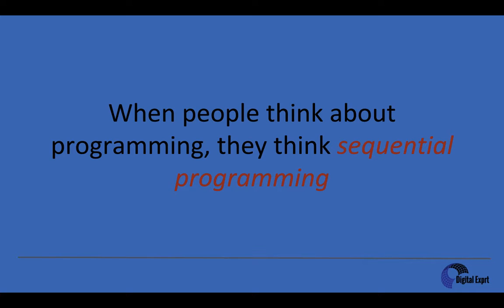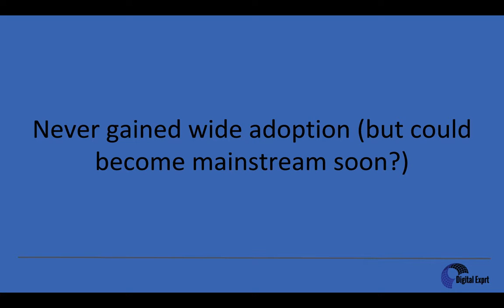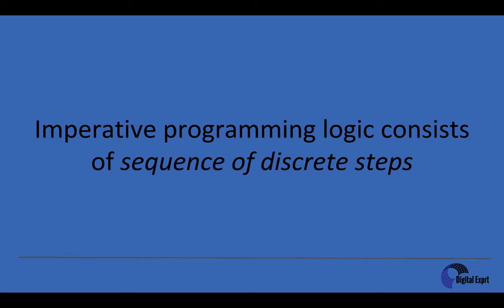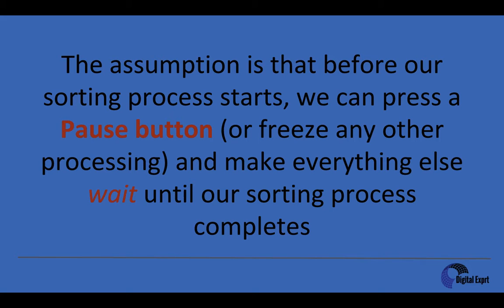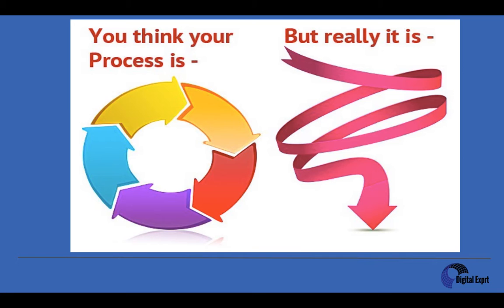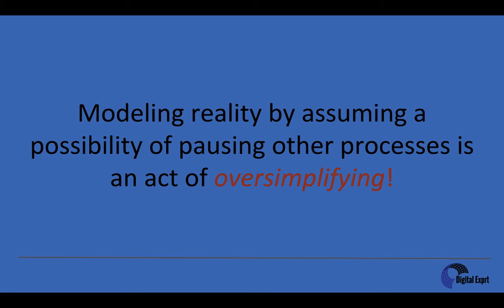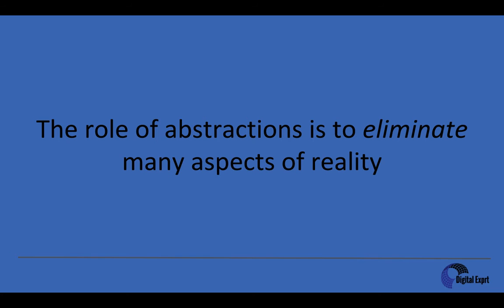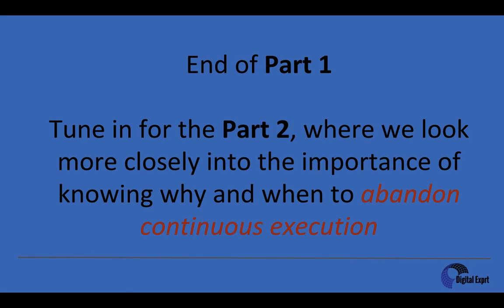How To Master The Secrets Of Asynchronous Programming Part 1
First part of the four part introductory tutorial on how to use asynchronous, concurrent, parallel programming.